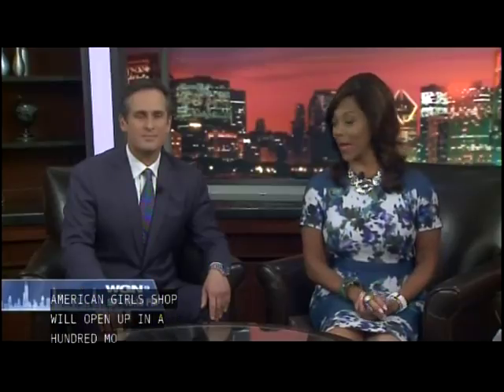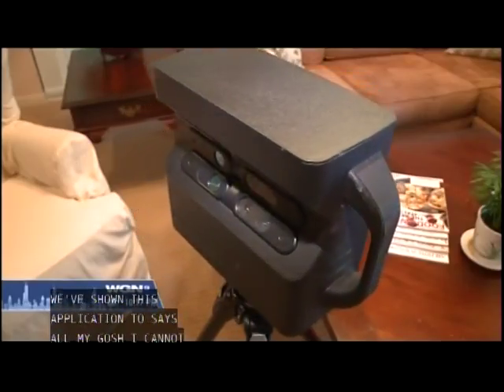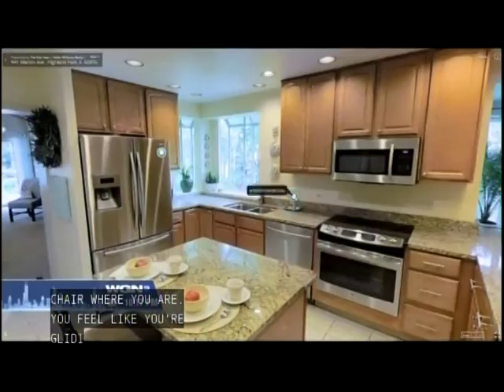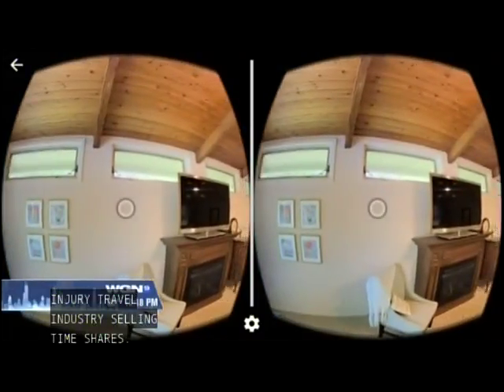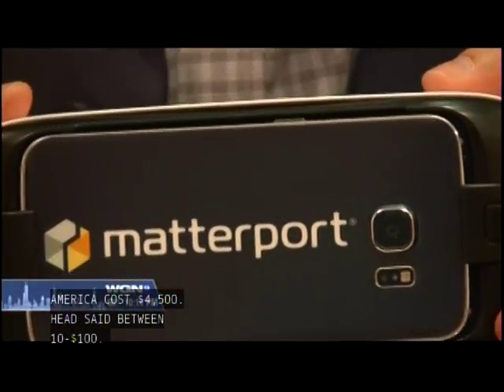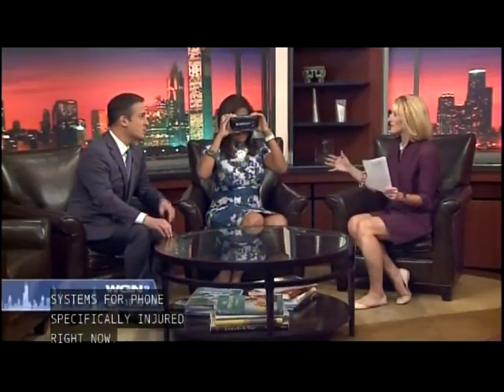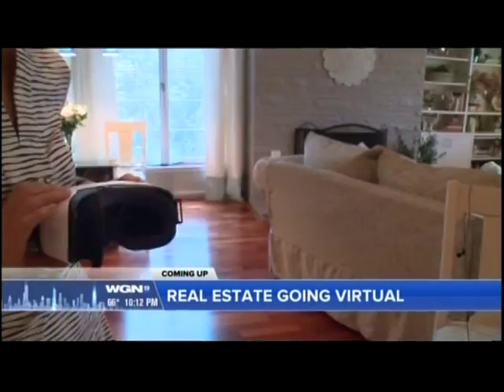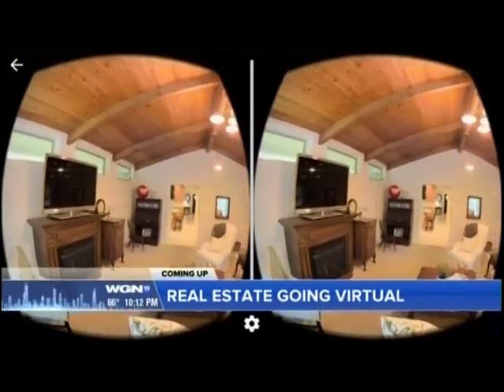Matterport On WGN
Amy Kite featured on WGN News with the Matterport 3D Imaging Camera